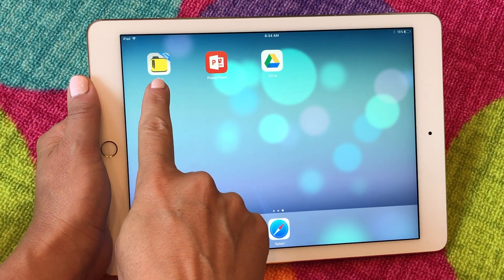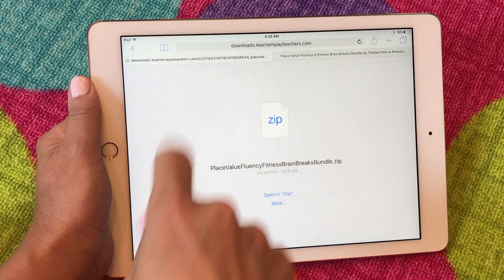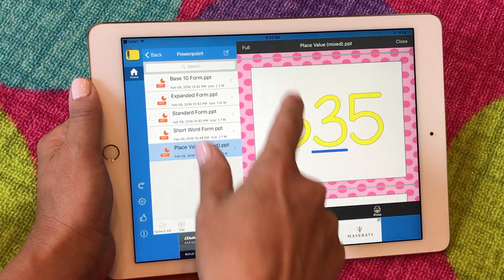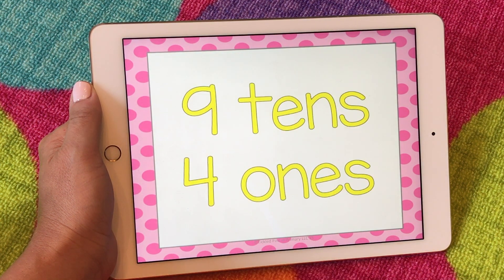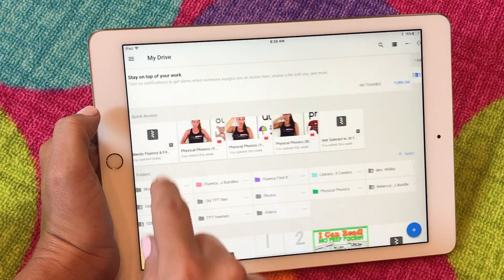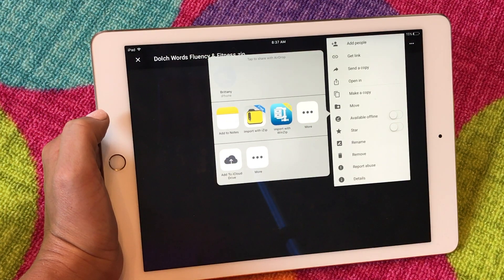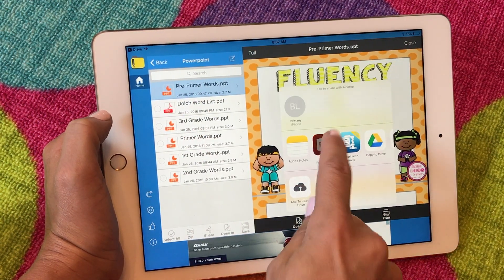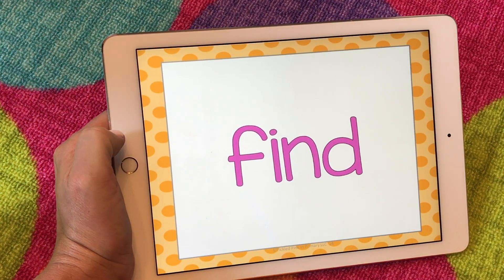How to use Fluency & Fitness on your iPad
Learn how to get your Fluency & Fitness resources on your iPad so students can play them individually, at centers, or you can airplay it to your screen.